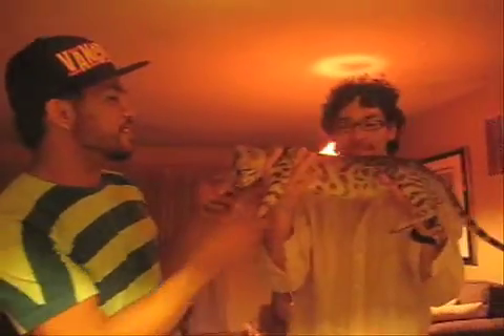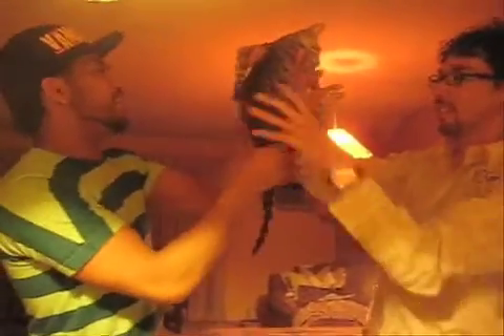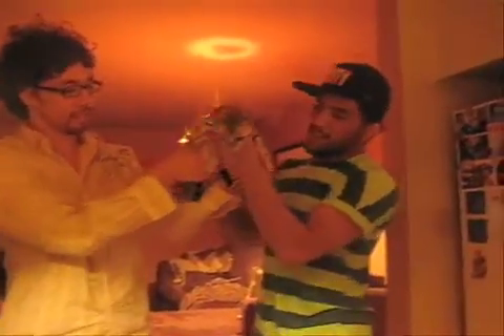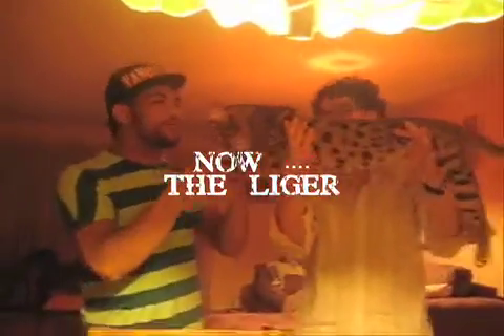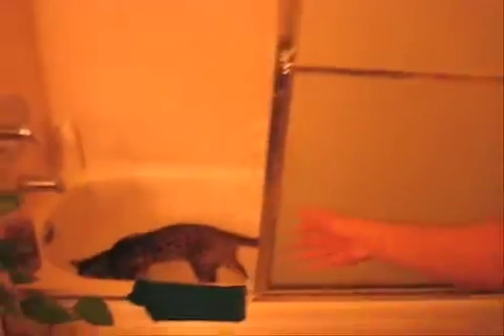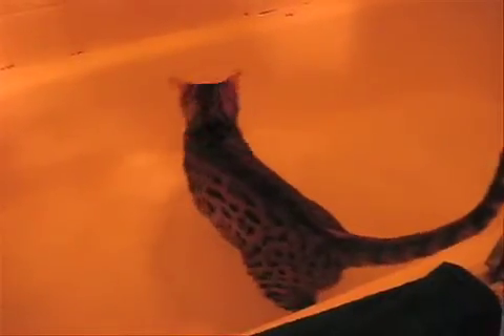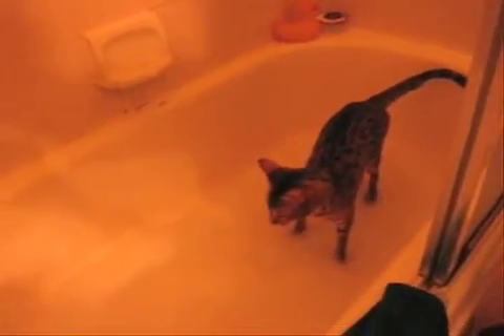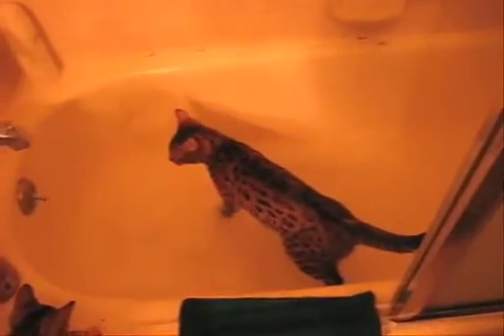Filipino Steve Irwin Examines a Linx and a Liger